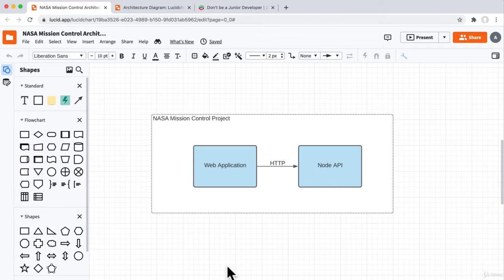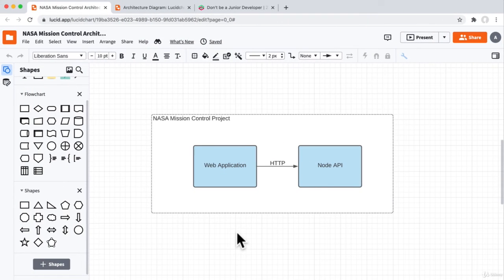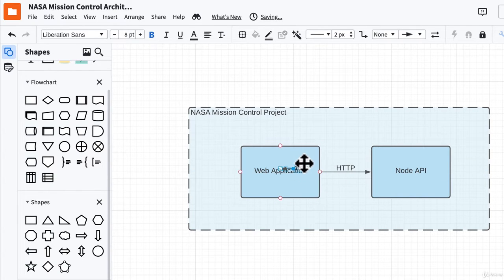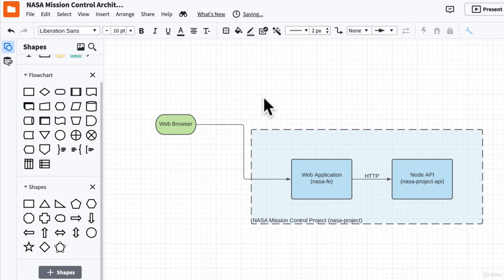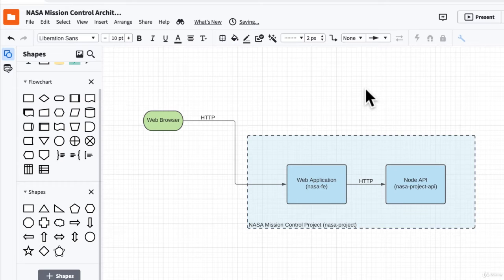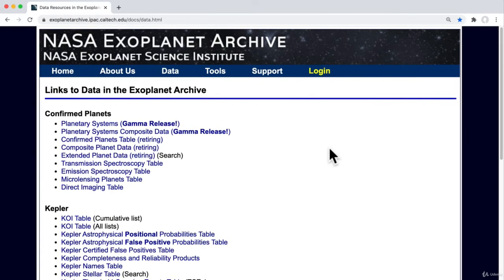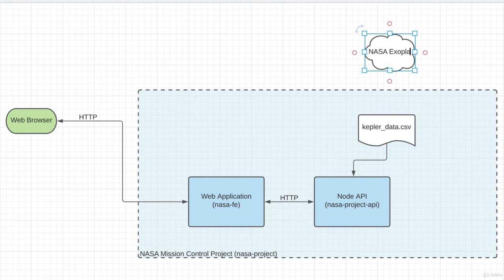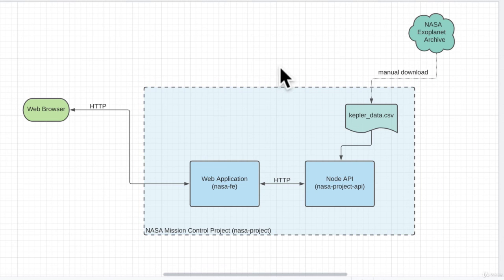28. Updating Our Architecture Diagram